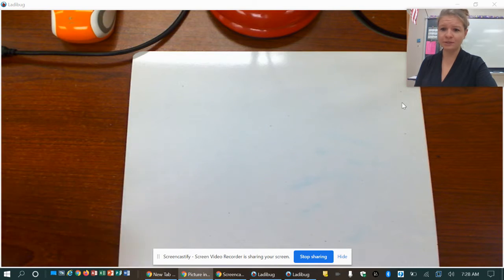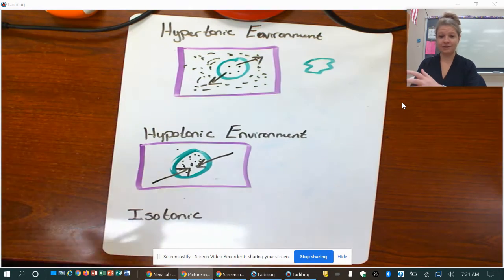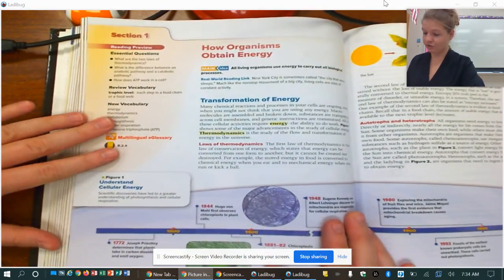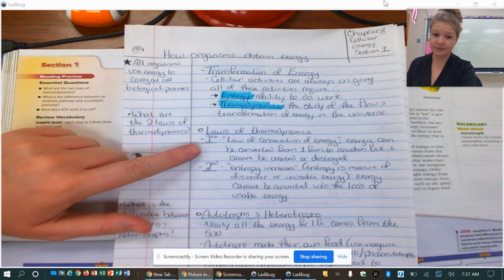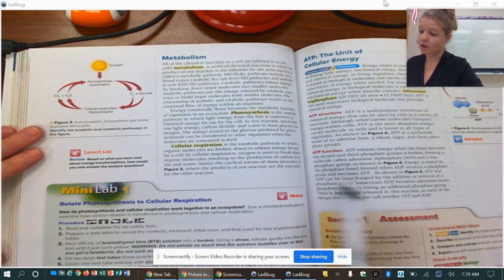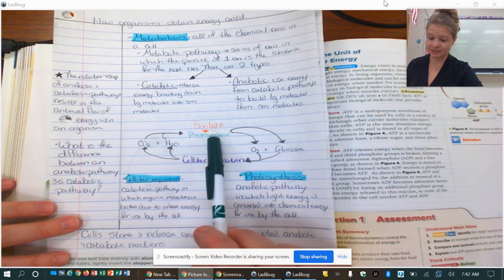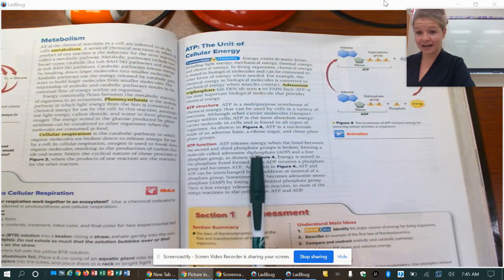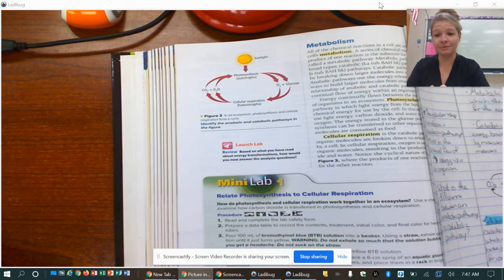Biology: Oct 15, 2020 7:48 AM